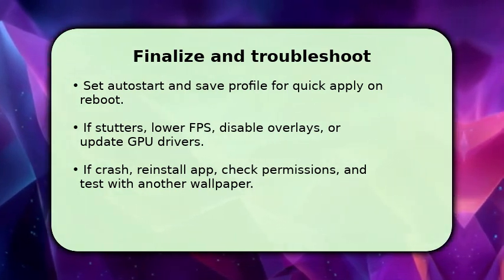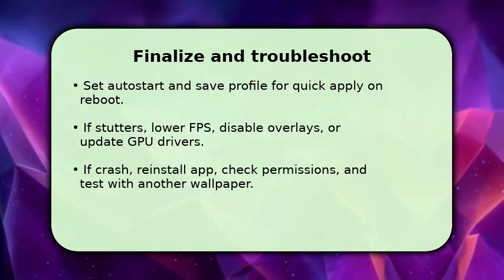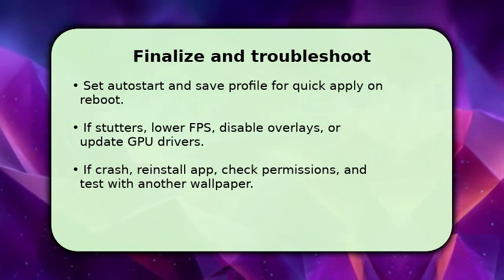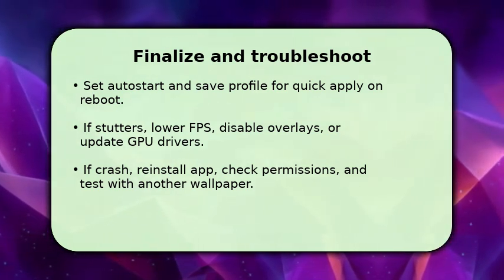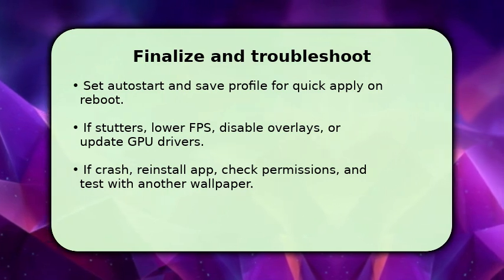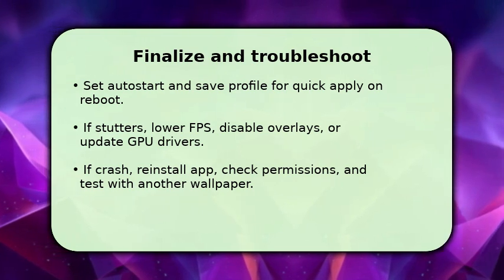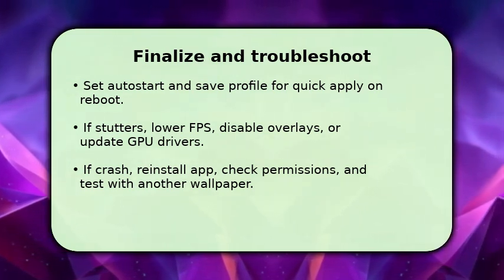How to Apply Live Wallpaper Pc - Full Guide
Discover the step-bymediate guide to applying live wallpapers on your PC. From installation methods and compatibility checks, this video will walk you through each stage of setting up a dynamic background that enhances your computing experience.